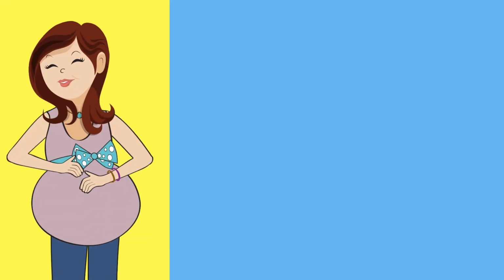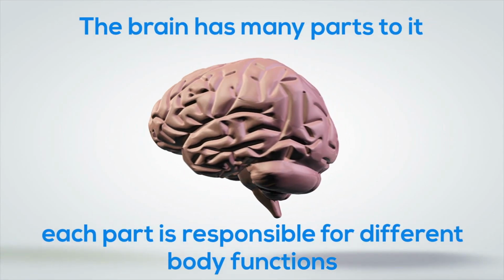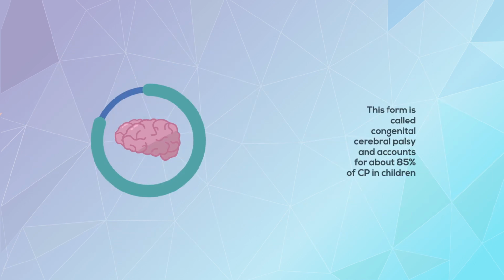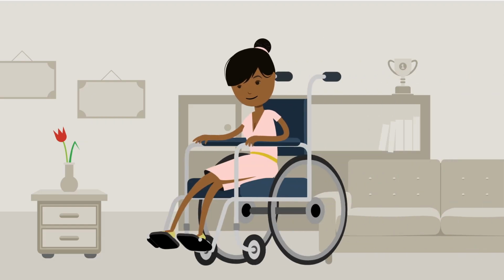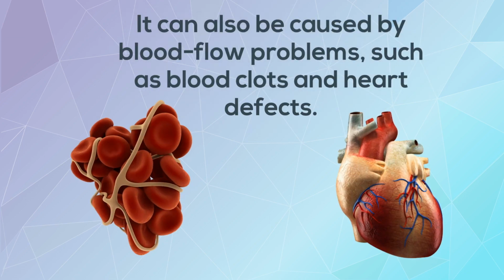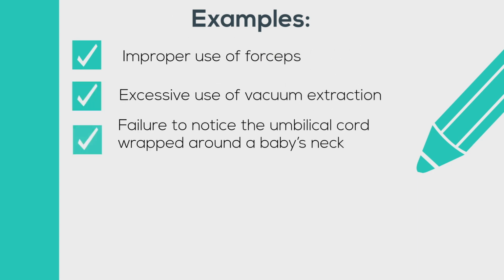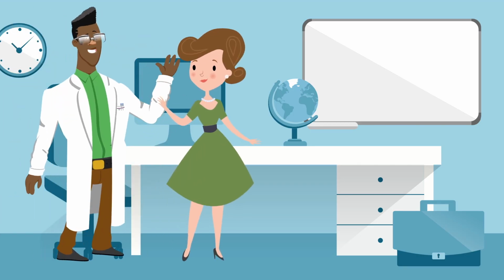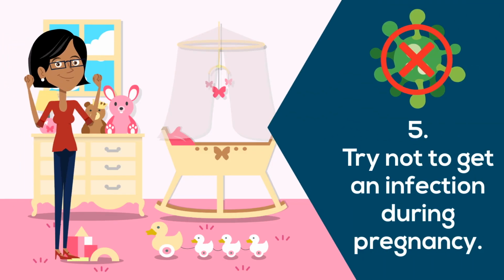What Causes Cerebral Palsy? (7 Risk Factors)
Cerebral palsy is not well understood. However, there are theories of what causes CP and which children are most at risk. Knowing what causes CP can help parents prevent it from occurring in the future.

We also provide 5 tips to help steer clear of a cerebral palsy diagnosis!